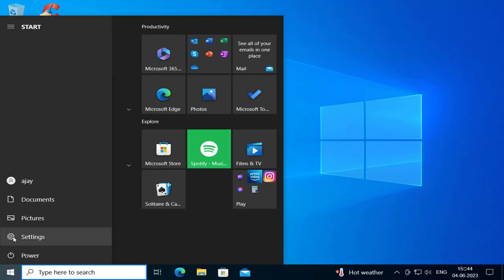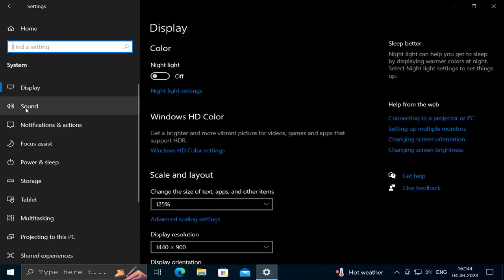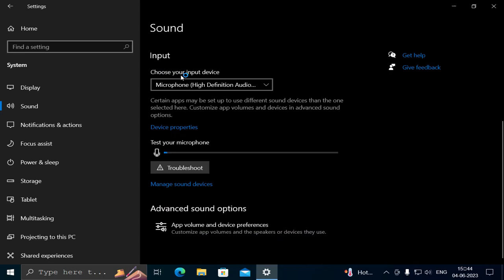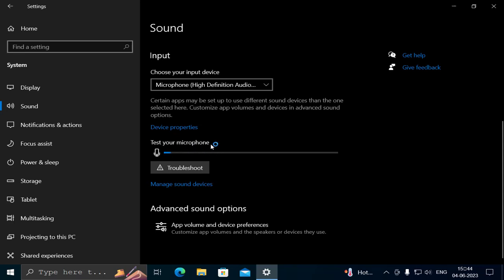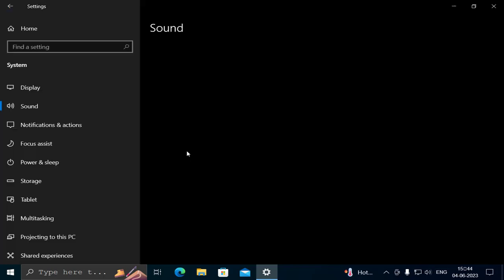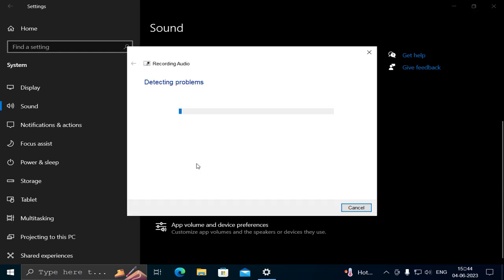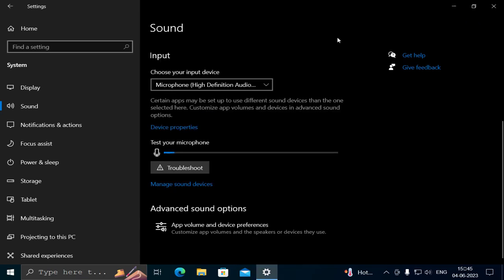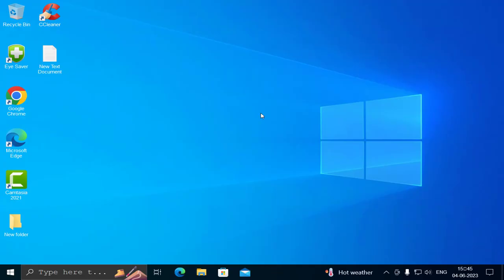How to Fix Low Microphone Volume Issue in Windows 10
Issues addressed in this tutorial:
windows 10 low microphone fix
windows 10 low microphone volume
microphone very low windows 10
windows 10 USB microphone low volume
windows 10 microphone very low
microphone level low windows 10
microphone sound low windows 10
windows 10 microphone volume too low
windows 10 mic too low